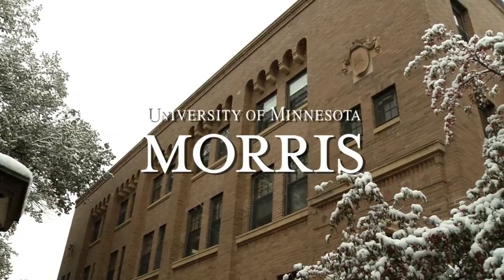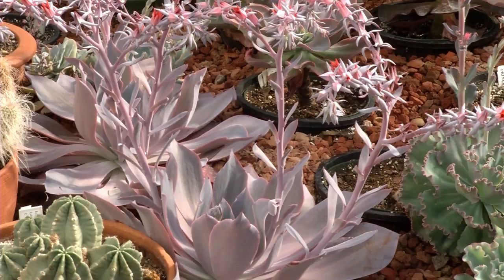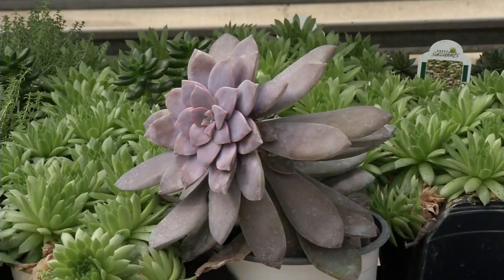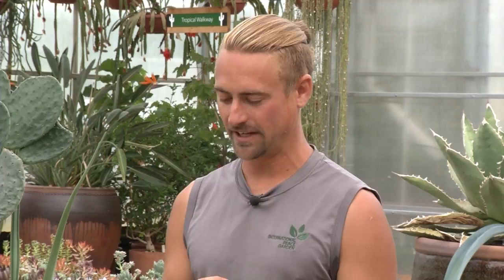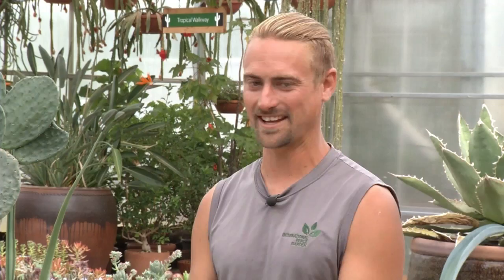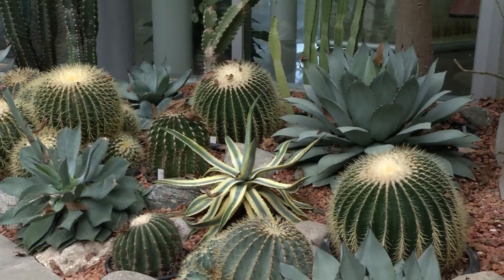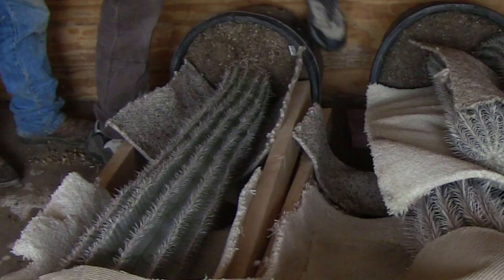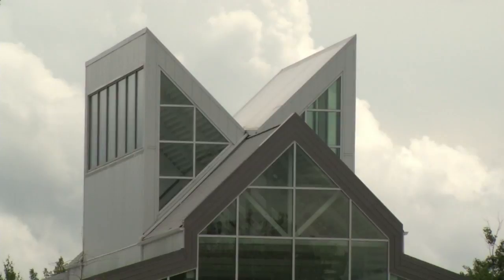Prairie Yard & Garden: The Vitko Succulent and Cactus Collection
One of the largest cactus and succulent collections in the world is in North Dakota of all places! Don Vitko started collecting in 1963 and has traveled the world to amass nearly 6,000 cacti and succulents. Learn about this amazing collection with Host Mary Holm as she visits with Johannes Olwage, the caretaker of this special collection that now resides at the International Peace Garden.